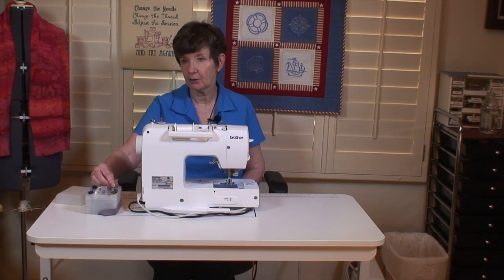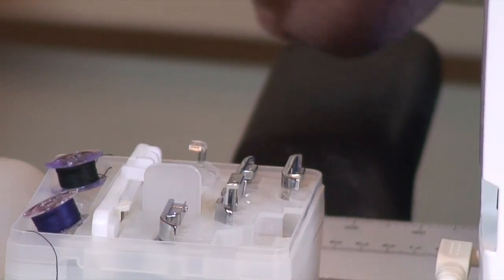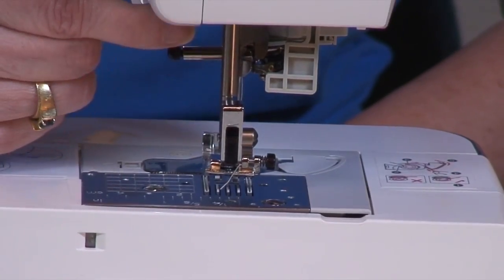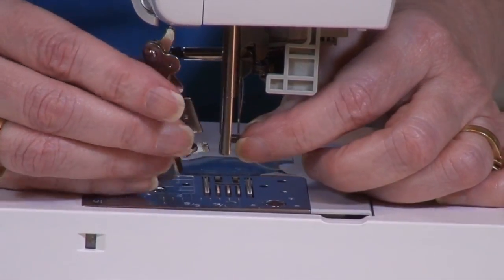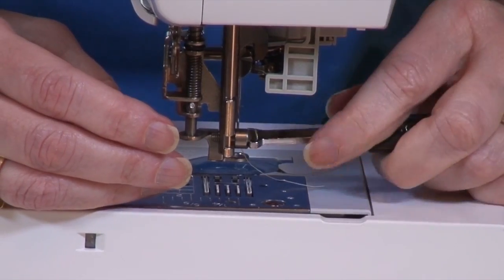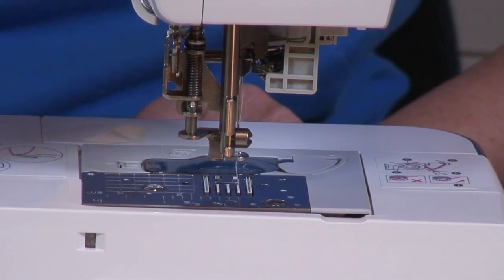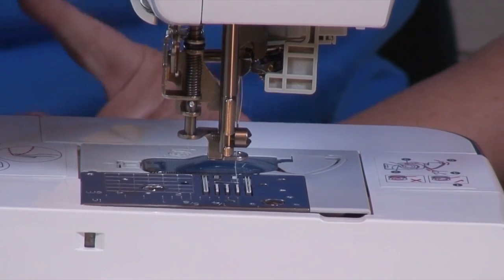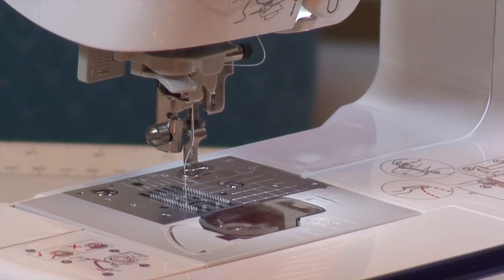How to Attach the Embroidery Presser Foot on the Brother NV950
Setting up for machine embroidery on your Brother NV 950 requires a few simple steps and one of them is attaching the presser foot. The embroidery presser foot on the Brother NV950 Sewing & Embroidery machine is the only included foot that does not snap on. Lindee Goodall shows how to attach the Q foot in this video.